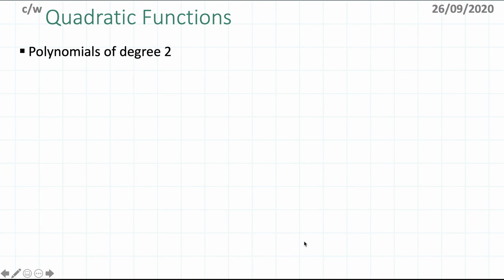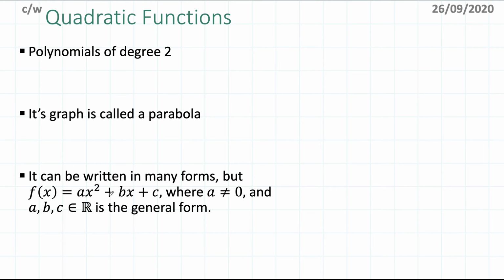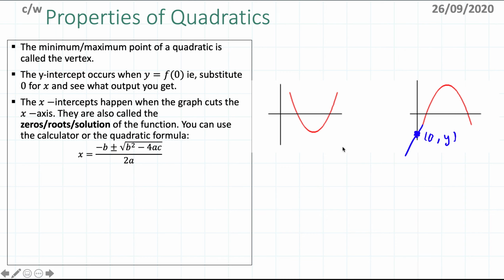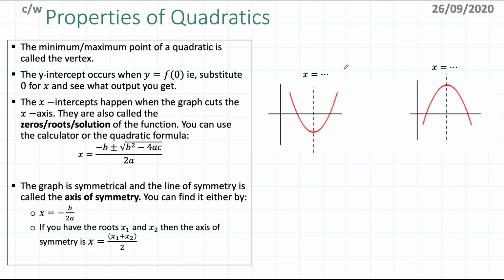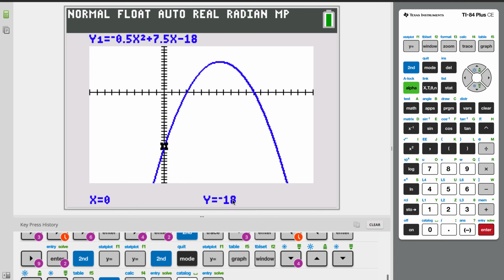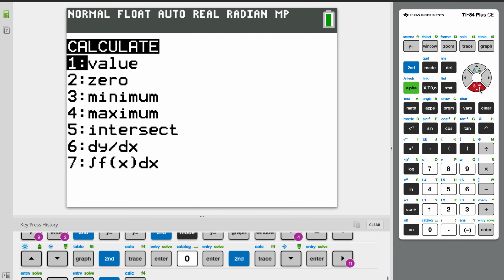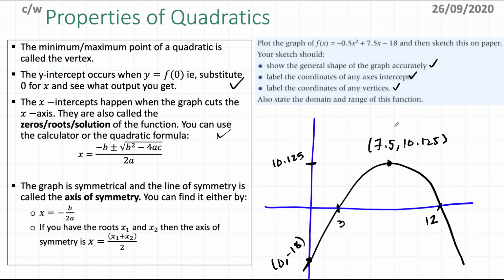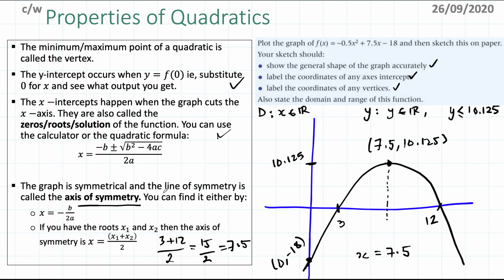Quadratic Properties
Showing the main properties of quadratic functions and how to transfer the graph from the GDC to a sketch.